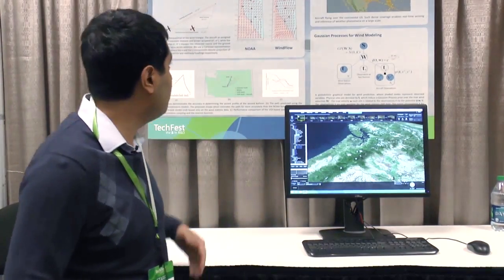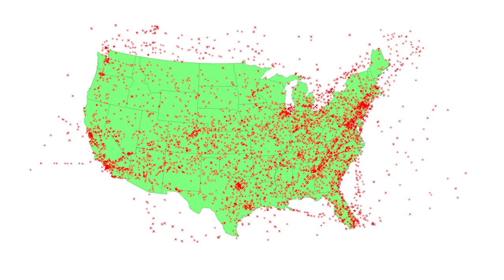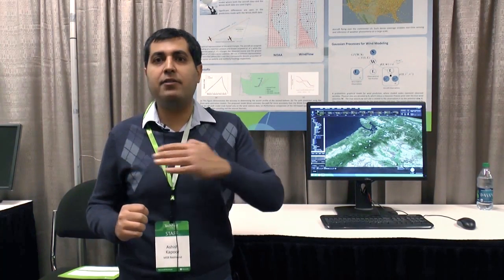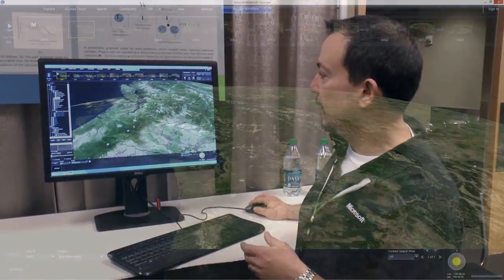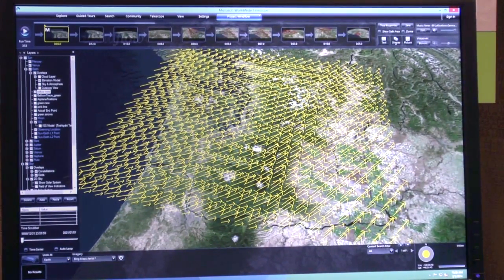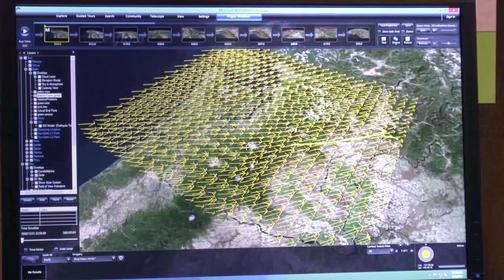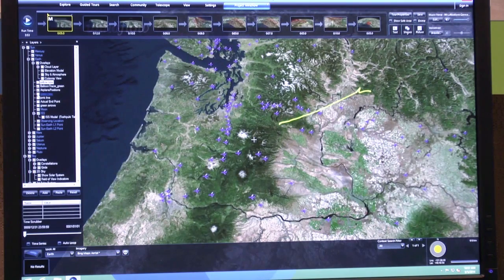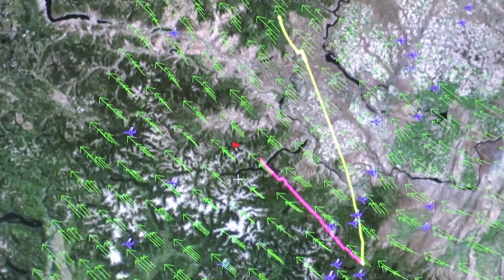Windflow: Mining flight data to predict wind conditions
The Windflow project uses aircraft in flight as a vast sensor network to infer atmospheric conditions with greater accuracy. Devised by Ashish Kapoor, a senior researcher at Microsoft Research who specializes in machine learning and decision making, and Eric Horvitz, distinguished scientist and managing director of Microsoft Research Redmond, Windflow combines data from wind stations and flight data from the U.S. Federal Aviation Administration with a probabilistic model to infer wind velocity.